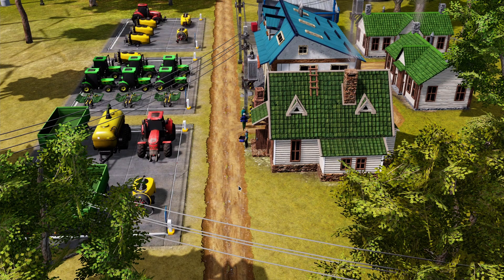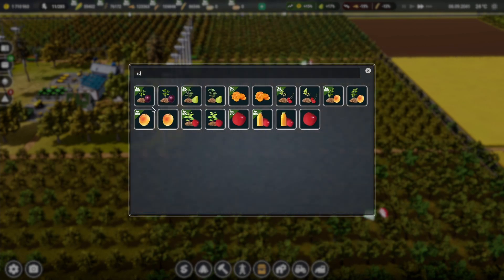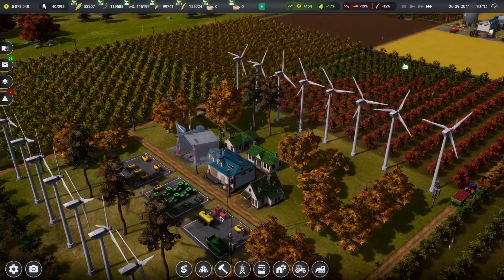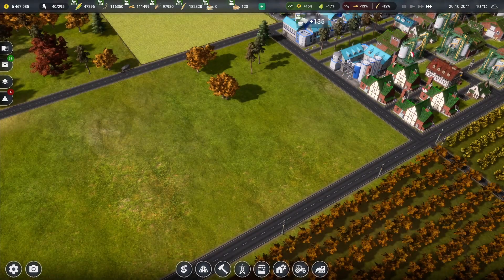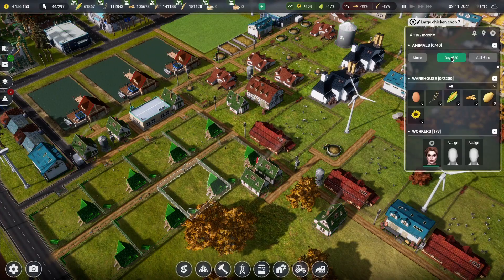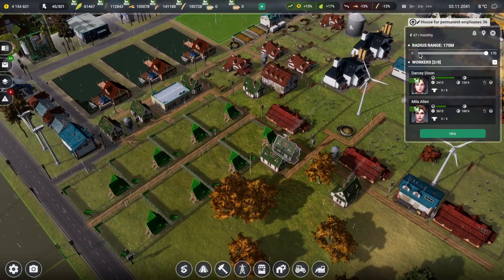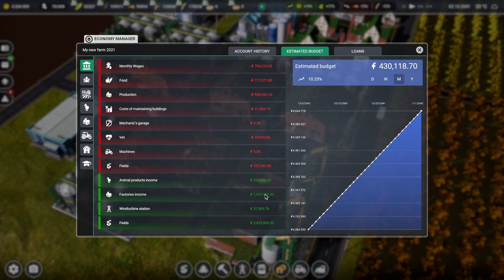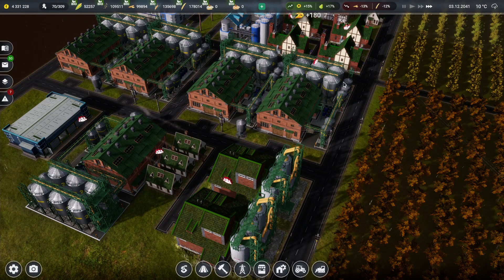Farm Manager 2021 Ep.17 | Orchards are OP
Farm Manager 2021 Orchards are OP playing with Extreme settings.

Get ready for a logistic challenge in the new and even better Farm Manager 2021! Plan your field work according to the seasons, look after the animals, take care of machines and staff satisfaction and react to the changing weather.

If you enjoy this content, you'll probably like these previous creative playthrough experiences we've had here in the past:
Music
***Some music featured in this series comes from within the game soundtrack